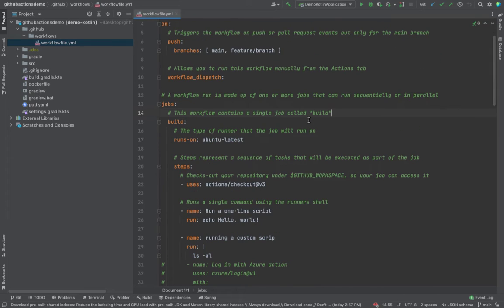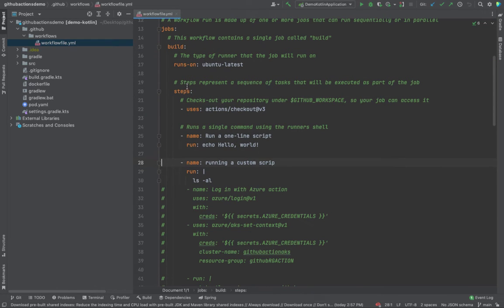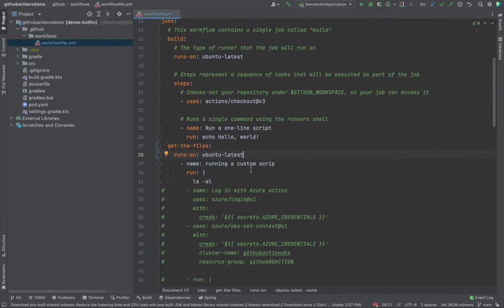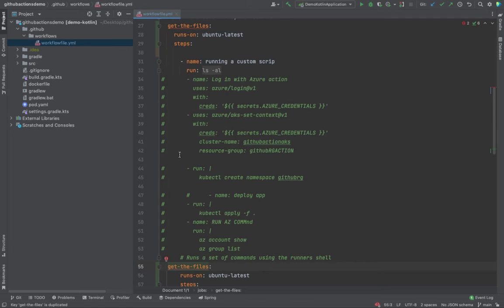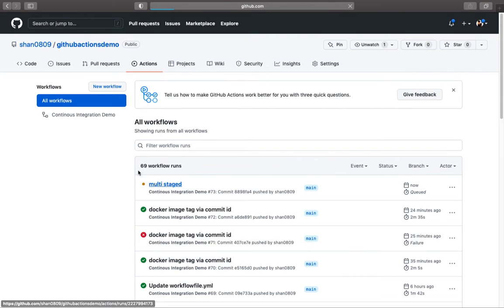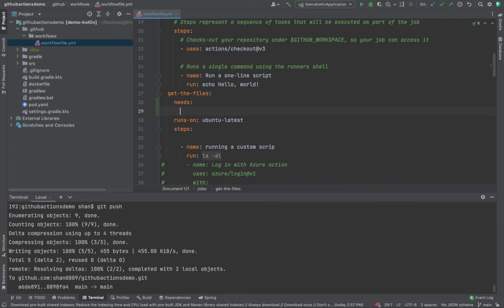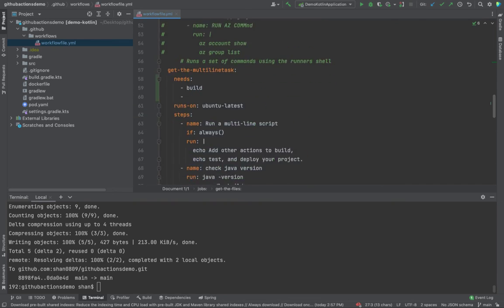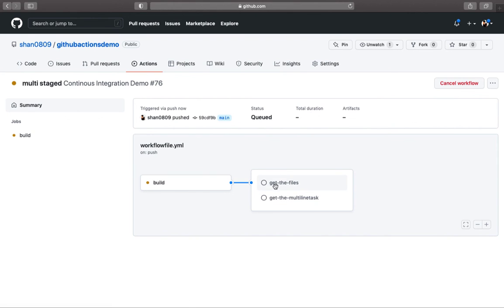Multi Staged Github Action Workflow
GitHub Actions makes it easy to automate all your software workflows, now with world-class CI/CD. Build, test, and deploy your code right from GitHub. Make code reviews, branch management, and issue triaging work the way you want.

This is one of my lecture from the course published in UDEMY, if you are looking for GitHub Github Actions Introductory course, you may purchase the course